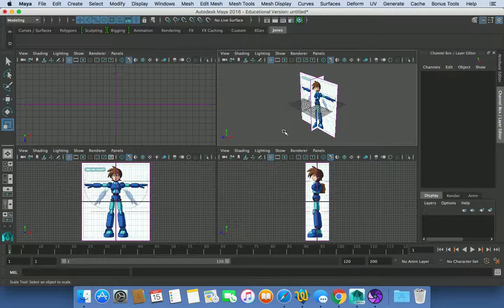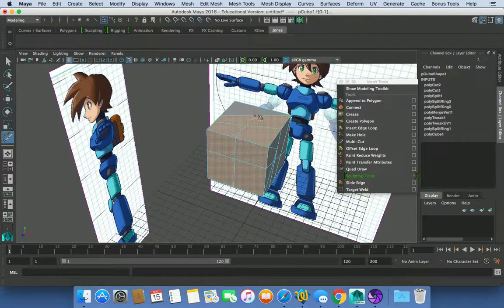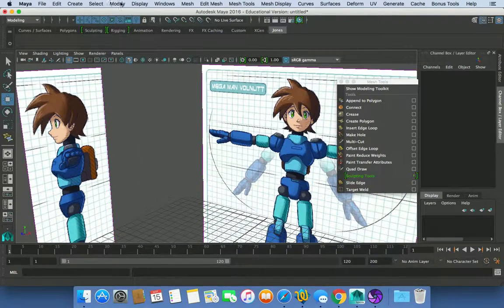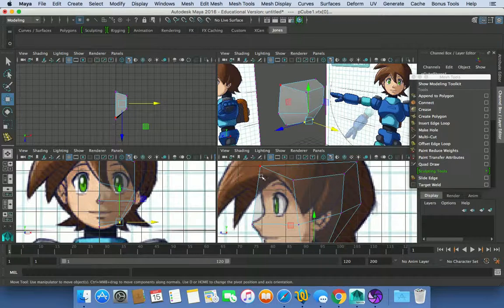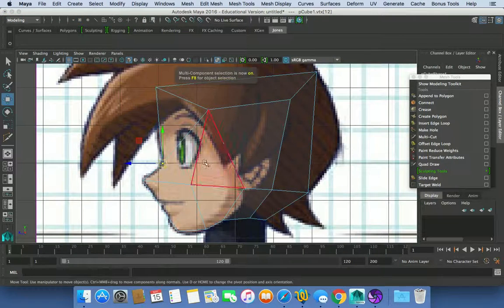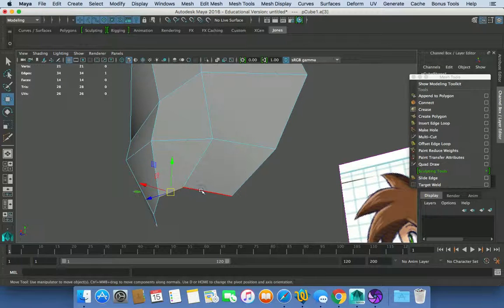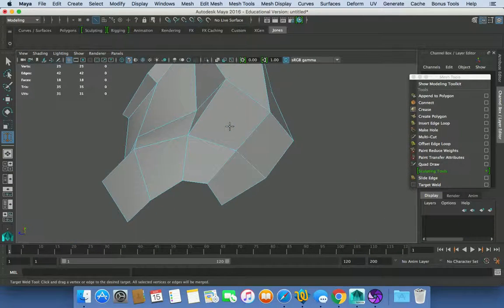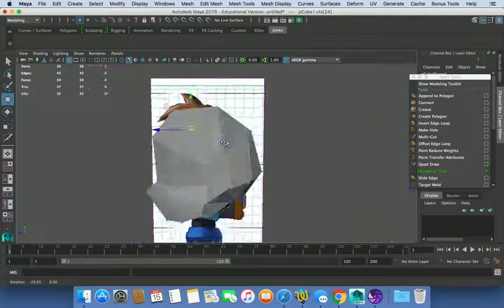Quake 3 Head Modeling